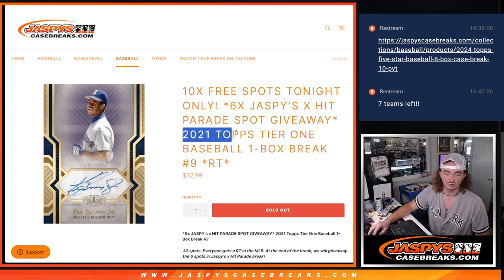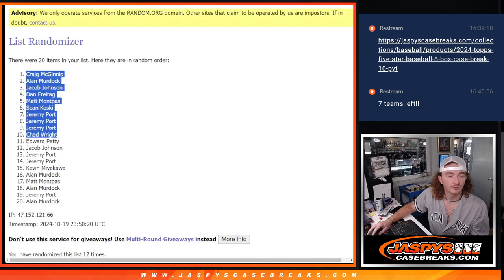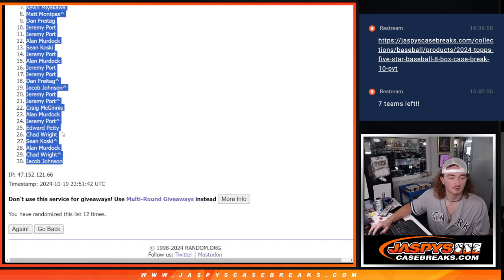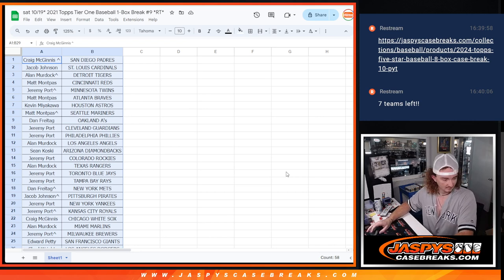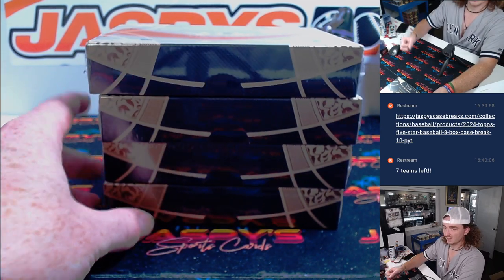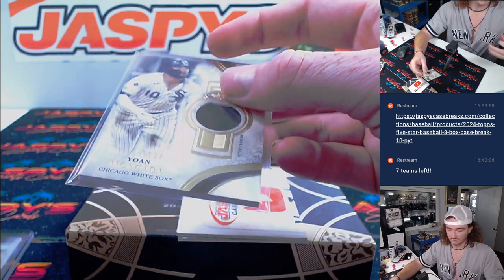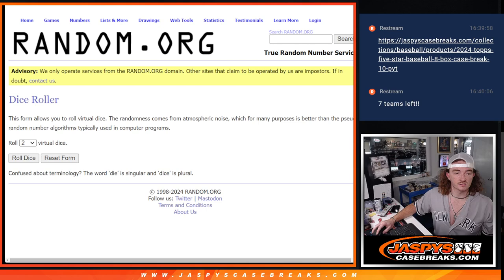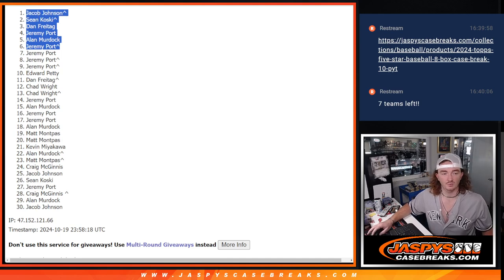10x FREE SPOTS *6x JASPY's x HIT PARADE SPOT GIVEAWAY*21 Topps Tier 1 mlb 1-Box Break #9 *RT*